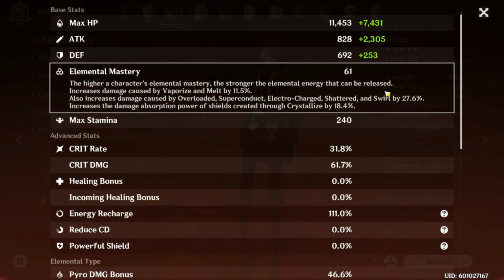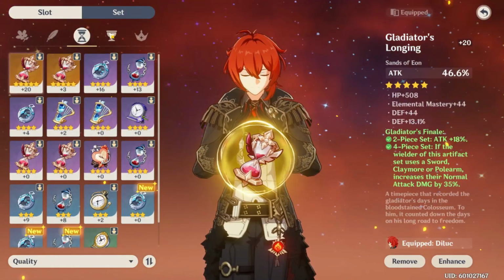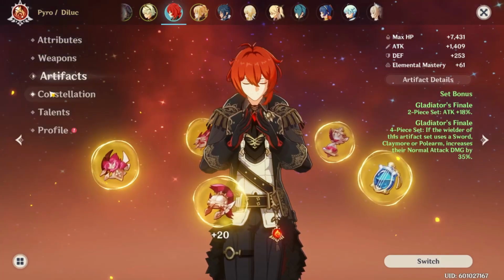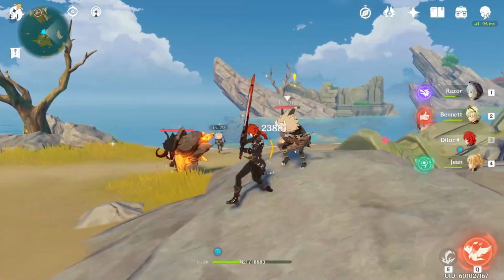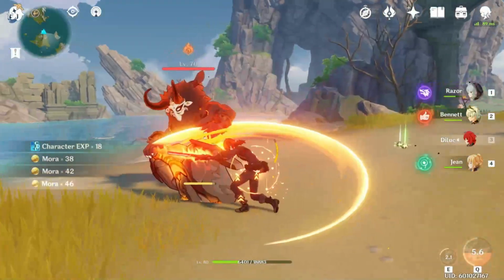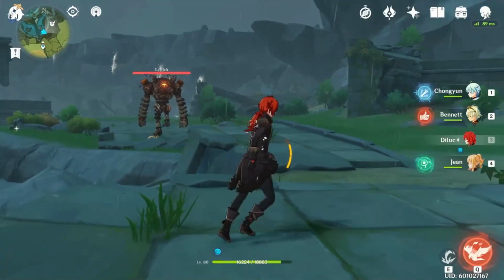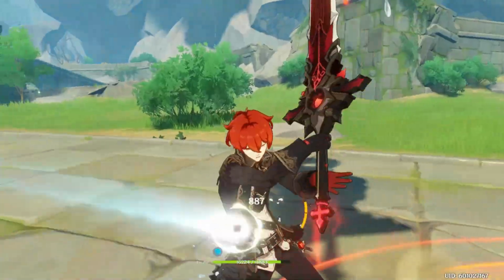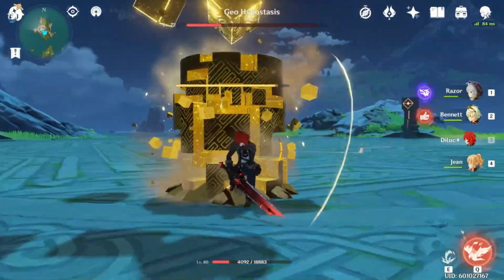The Best Diluc In Genshin!! Episode 2 Full Showcase. Maxed 5 Star Artifacts, Over 3k Attack! 21k dmg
AR 44, C1, Lvl 80 Diluc with Wolf's Gravestone. Damage showcase against elite mobs. Full 5 star Gladiators Set. This is likely the strongest Diluc you will see. Follow along as we continue to build this monster